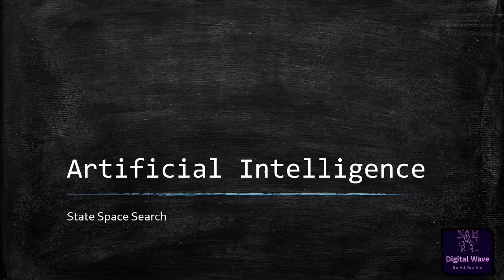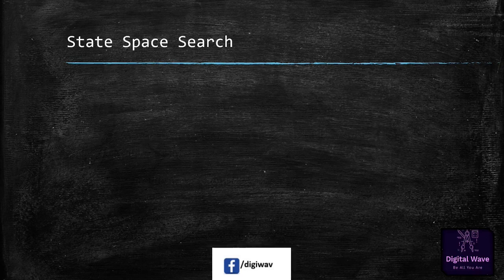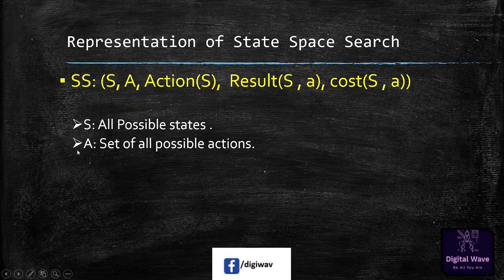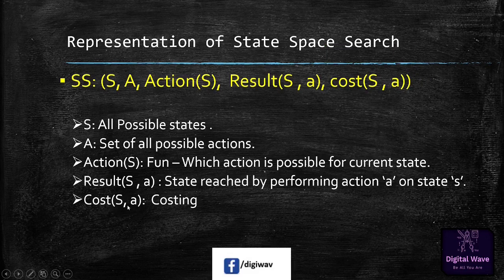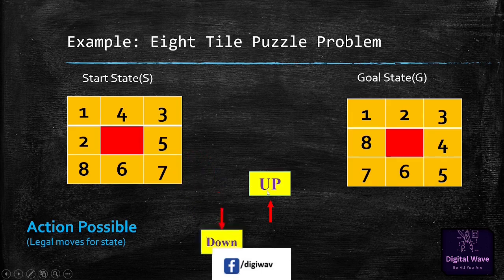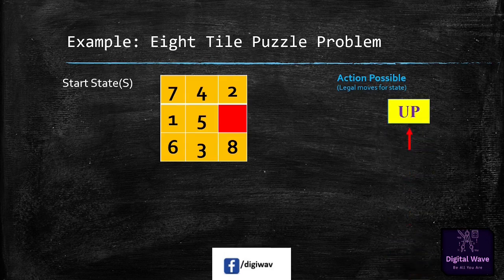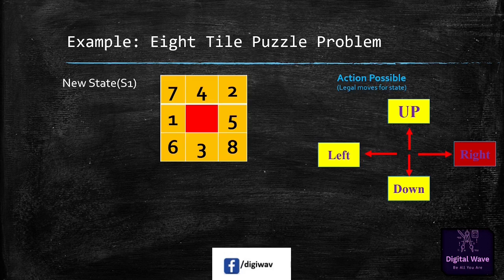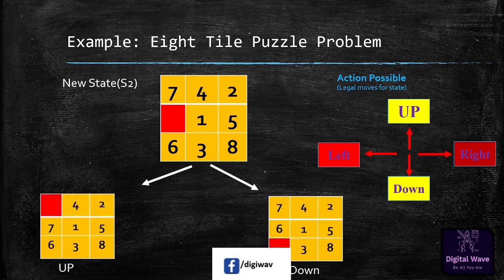State Space Search in AI |Eight Puzzle Problem in Artificial Intelligence| Problem Solving in AI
State Space Search in Artificial Intelligence |  8 puzzle problem in AI | State Space search |

In this artificial Intelligence Tutorial video I have explained  about State Space Search Technique  in Artificial Intelligence, After watching this video you will be able to provide possible solutions to any problem in Artificial Intelligence :

Introduction to the problem solving technique.
What is state space explain with example?
What is state space search and tree?
What do you mean by state space representation in AI?
How do you define a problem as a state space search?
What is state space problem in AI?
What is search space in AI?
What is state and state space explain with example?
How do you play the 8 puzzle game?
8-puzzle Problem in Artificial Intelligence
8-puzzle Problem
Eightpuzzle Problem
How to Solve 8-Puzzle Problem in Artificial Intelligence
8 puzzle problem using bfs
8 puzzle problem using a* algorithm in java
8 puzzle problem using dfs
8 puzzle problem using best first search
8 puzzle problem in artificial intelligence
8 puzzle problem state space representation
8 puzzle problem ai
8 puzzle problem artificial intelligence
8 puzzle problem a*
8 Puzzle problem in AI (Artificial Intelligence)
a* algorithm 8 puzzle problem
8 Puzzle background
The 8-Puzzle - Artificial Intelligence Applications Institute
Artificial Intelligence: 8 Puzzle Problem.
8 puzzle problem. The 8 puzzle consists of eight
Solving 8-Puzzle using A* Algorithm
Complete Solution of the Eight-Puzzle and the Benefit

8-puzzle problem code
8-puzzle problem code Solution
What is game playing in artificial intelligence?
What are the components of game problem in AI?
Why is game playing a good problem for AI research?
Game Playing AI
Search and games - Elements of AI
Benefits of artificial intelligence
Artificial intelligence future
Who started AI?
Where is Artificial Intelligence used?
What is the disadvantage of Artificial Intelligence?
Types of artificial intelligence
gate exam Preparations
Machine Learning
Gate exam 2021 Question Bank
Gate exam 2022 Question Bank
PSU Exam 2021
PSU Exam2022